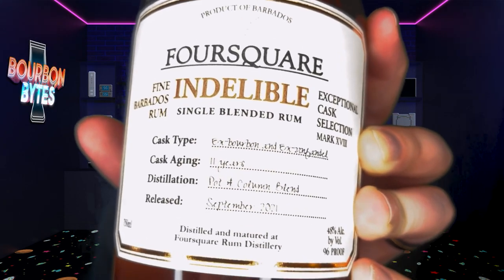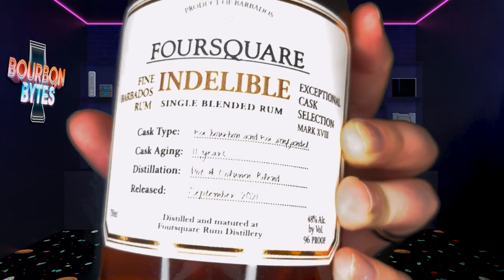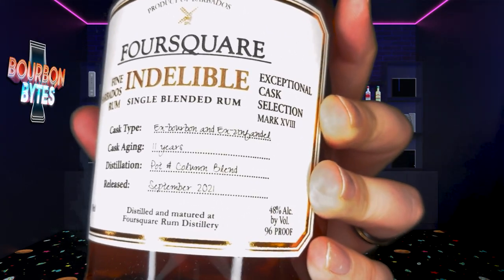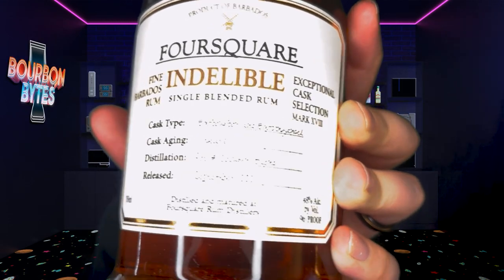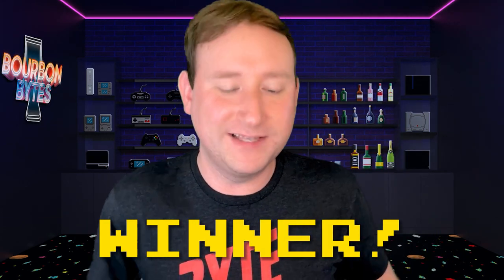Foursquare Indelible Rum Review - Exceptional Cask Selections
Foursquare Indelible is a blend of two 11 year aged Barbados rums from Foursquare Distillery: an 11 year aged in ex-bourbon barrels, and the other aged 5 years in ex-zinfandel; then 6 extra years in ex-bourbon barrels.